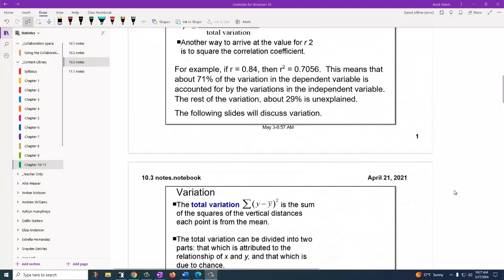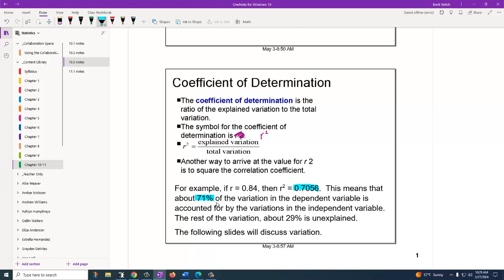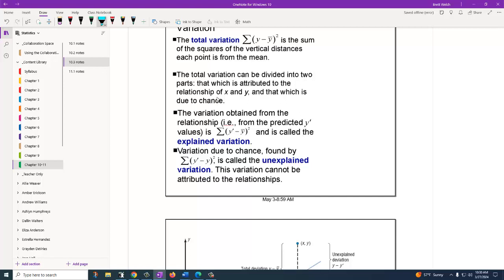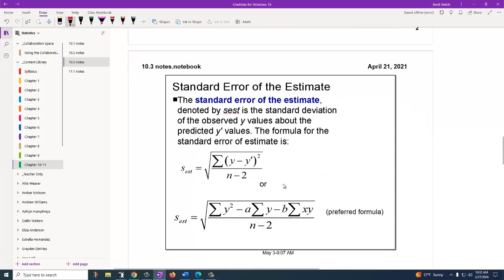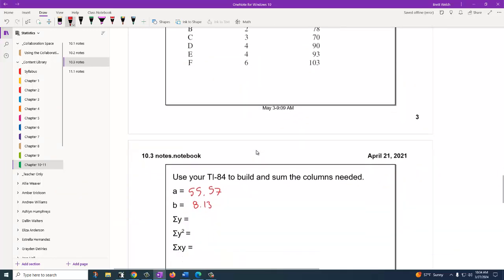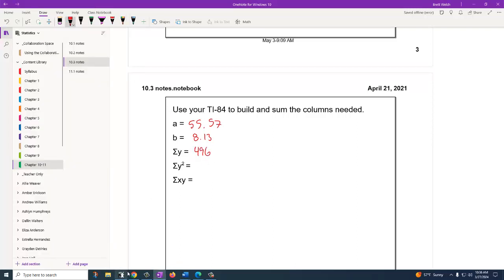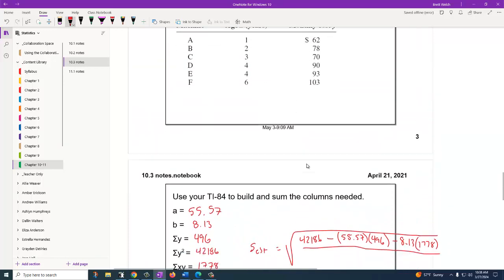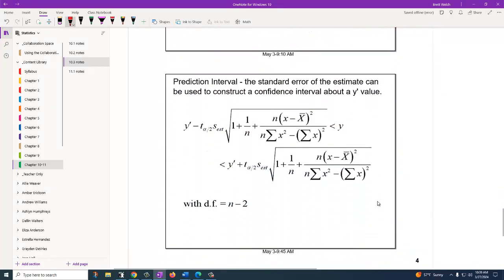10.3 Stats Notes